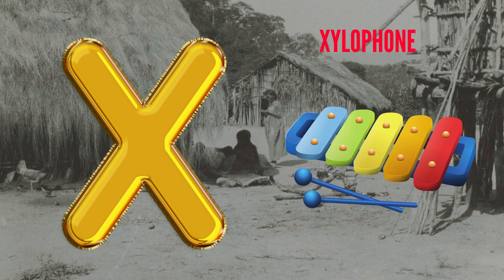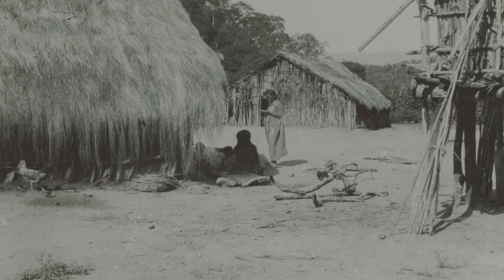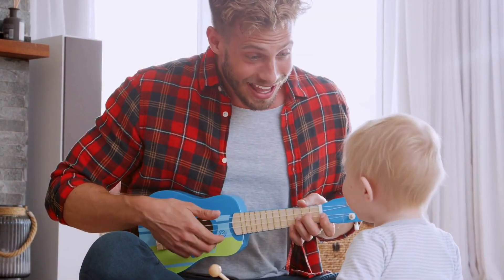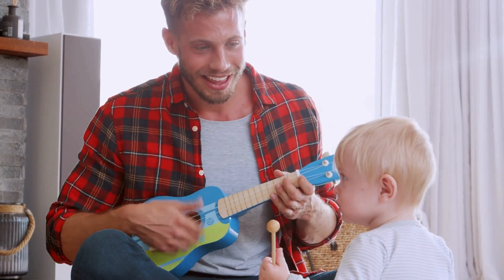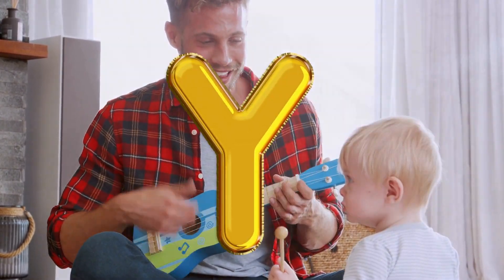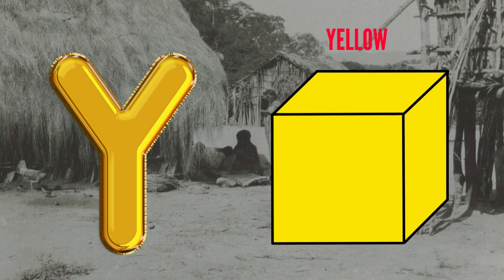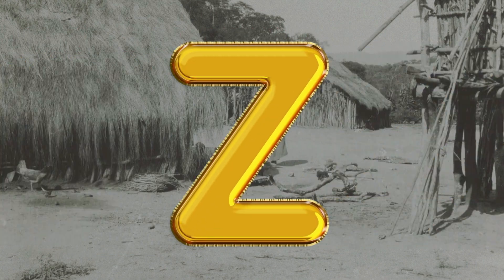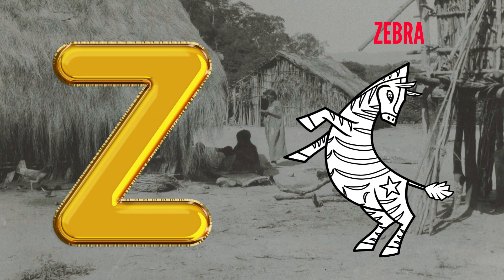ABC song | nursery rhymes | a for apple | abc phonics song for toddlers